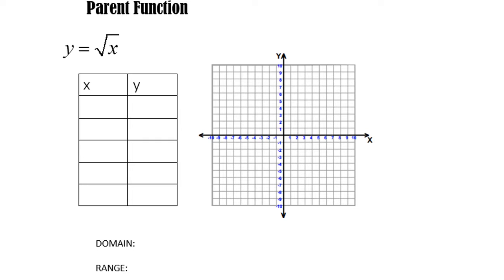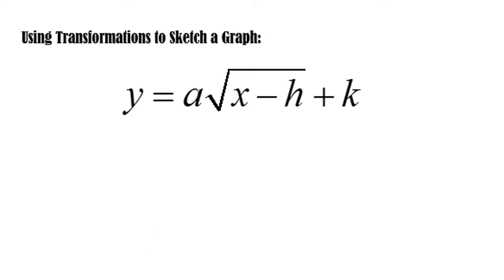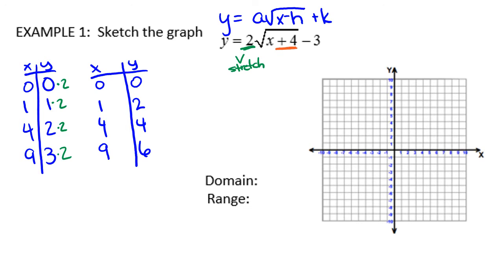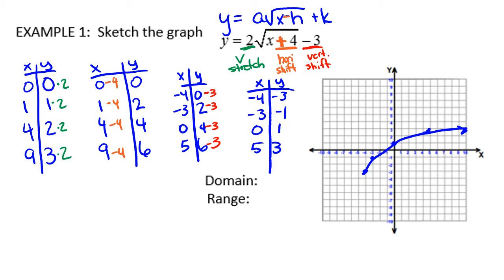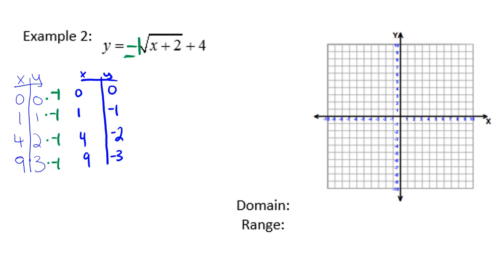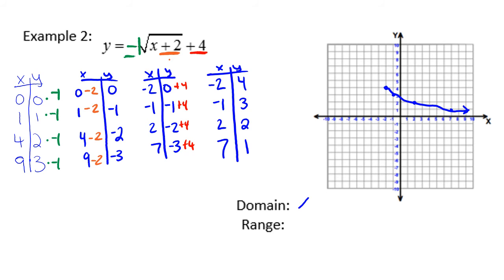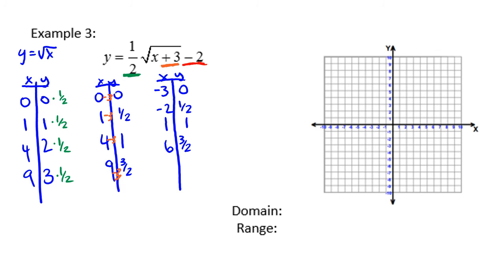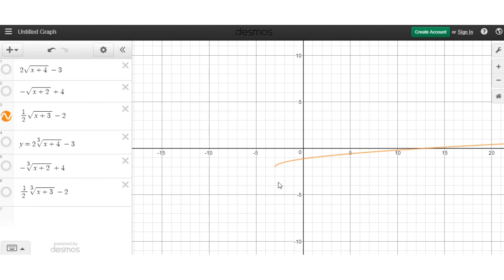Graphing Square Root Functions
Explore how to graph square root functions using the parent table.